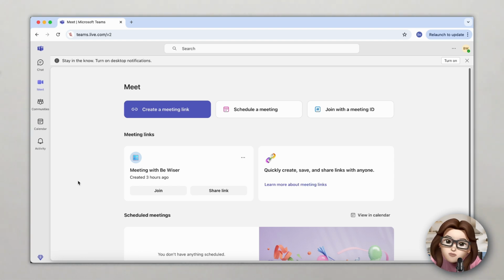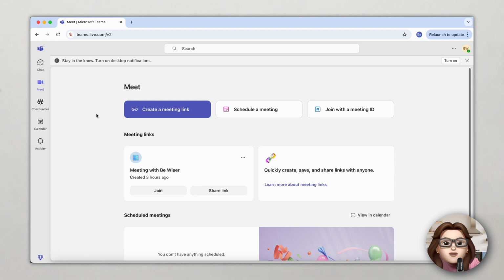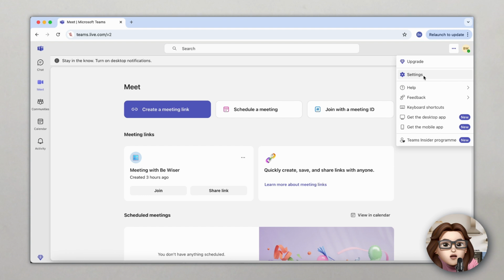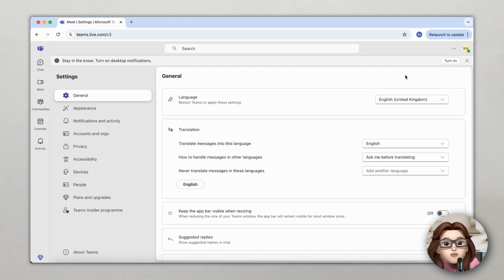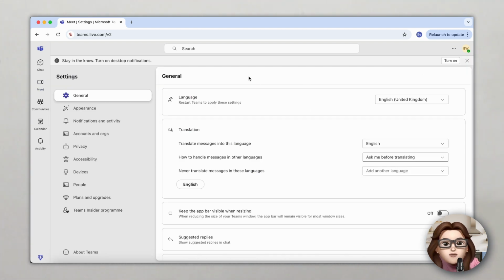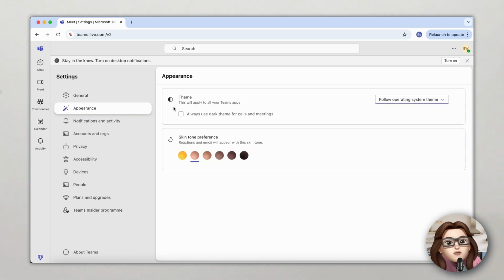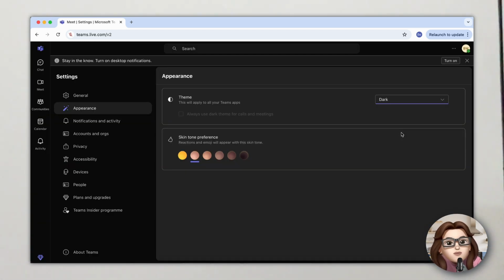How to Make Microsoft Teams Dark Mode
Want to protect your eyes and give Microsoft Teams a sleek look? In this step-by-step tutorial, I’ll show you exactly how to turn on Dark Mode in Microsoft Teams on both desktop and mobile devices.

Dark Mode in Microsoft Teams not only looks modern but also helps reduce eye strain—especially when you’re working in low-light environments or spending long hours on video calls. Whether you’re using Teams for work, school, or personal projects, switching to Dark Mode can make your experience more comfortable.

In this video, you’ll learn:

How to enable Dark Mode in Microsoft Teams desktop app

How to turn on Dark Mode in Microsoft Teams mobile app

How to switch back to Light Mode or High Contrast Mode

Benefits of using Dark Mode in Teams

Step-by-Step: How to Enable Dark Mode in Microsoft Teams

1️⃣ Open Microsoft Teams

Make sure you’re signed in to your account.

2️⃣ Access Settings

On Desktop/Web: Click your profile picture in the top right corner and select Settings.

On Mobile: Tap your profile picture or initials in the top left corner, then select Settings.

3️⃣ Choose Appearance

Go to the Appearance and Accessibility or General tab (depending on your version).

4️⃣ Select Dark Mode

Choose Dark from the theme options.

The app will instantly switch to Dark Mode.

5️⃣ Optional – High Contrast Mode

If you prefer maximum text visibility, you can choose High Contrast instead.

Pro Tips for Using Dark Mode in Microsoft Teams:

Dark Mode can help conserve battery on mobile devices with OLED screens.

If you work in bright daylight, Light Mode might still be easier to read.

Switch between modes depending on the time of day for comfort.

Why Use Dark Mode in Microsoft Teams?
✅ Reduces eye strain during long work sessions
✅ Looks modern and professional
✅ Can improve focus during meetings
✅ Saves battery on certain devices

By the end of this tutorial, you’ll know exactly how to make Microsoft Teams Dark Mode and customize it to fit your work style.

This video shows you How to Make Microsoft Teams Dark Mode Easily! Watch this Video till the end to learn How to Make Microsoft Teams Dark Mode.

Were you able to figure out How to Make Microsoft Teams Dark Mode? Share this with your friends who want How to Make Microsoft Teams Dark Mode.

Problem Solved in this Video-:

What Do you Think of How to Make Microsoft Teams Dark Mode?